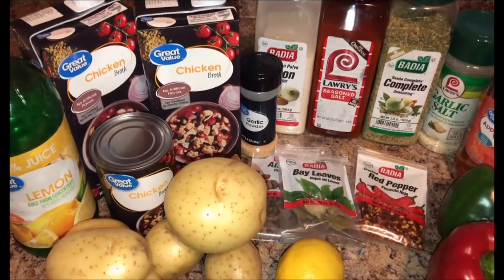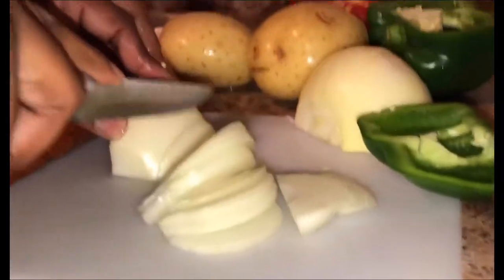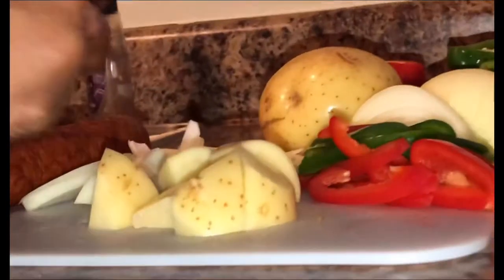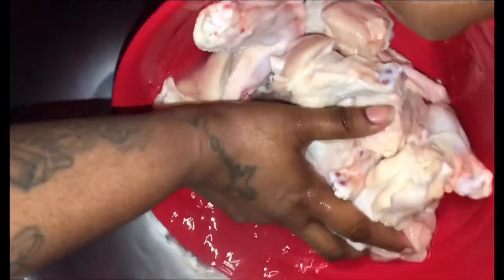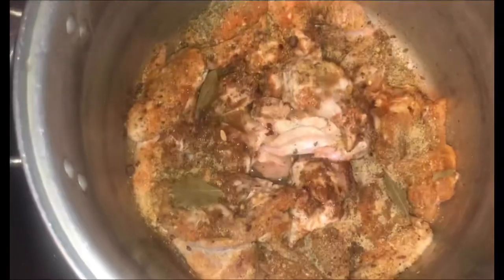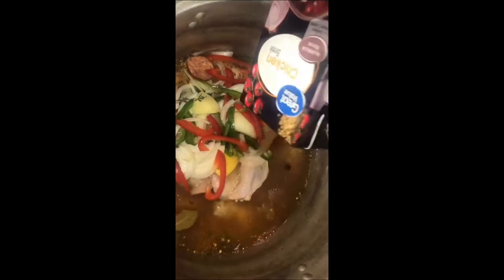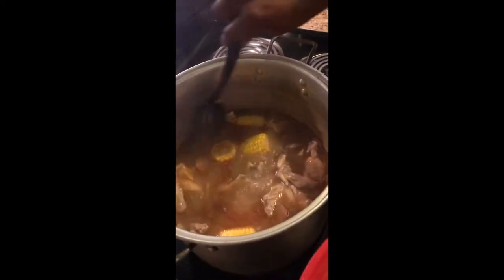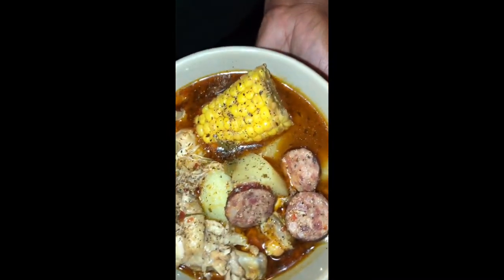Chicken souse recipe